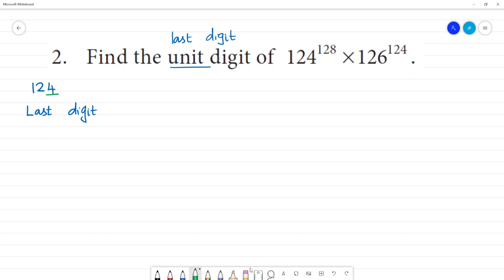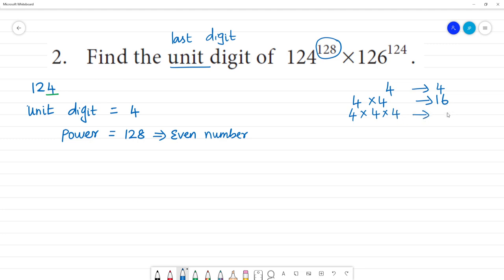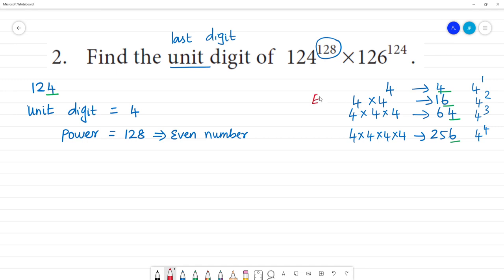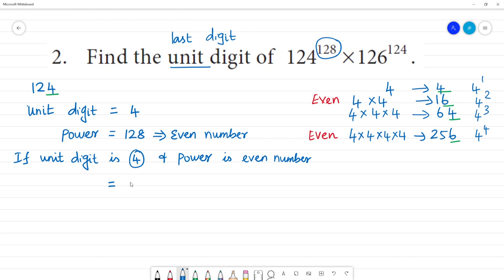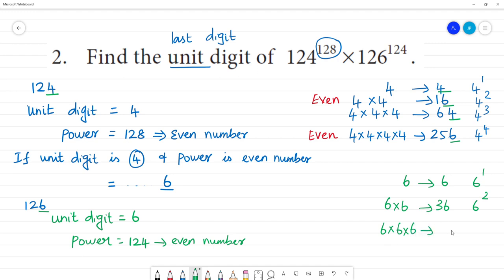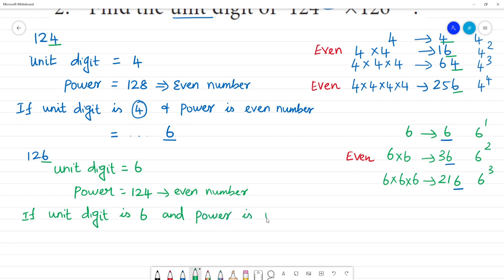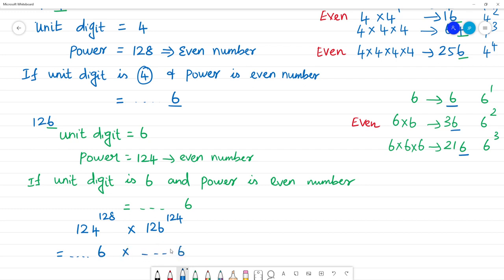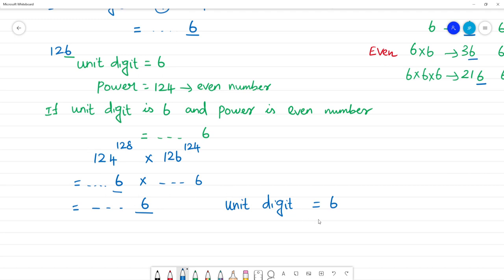Class 7 TN Maths Term II 3. ALGEBRA Exercise 3.4 2. Find the unit digit of 124^128 ×126^124 .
TN Term II 3. ALGEBRA
Exercise 3.4
2. Find the unit digit of 124^128 ×126^124 .